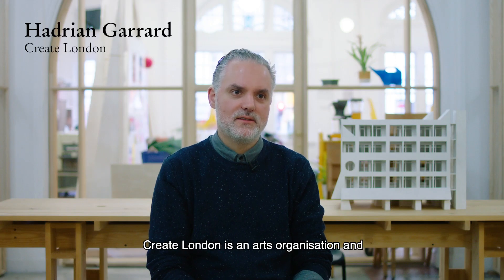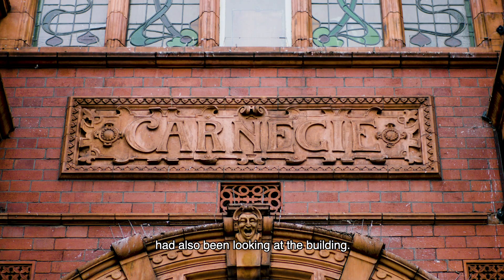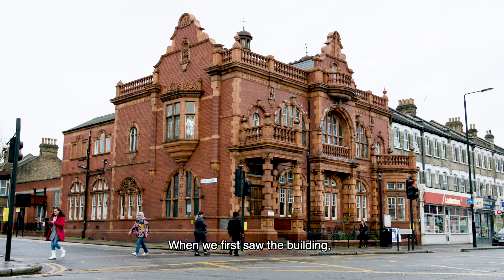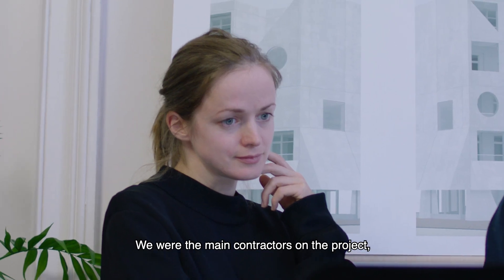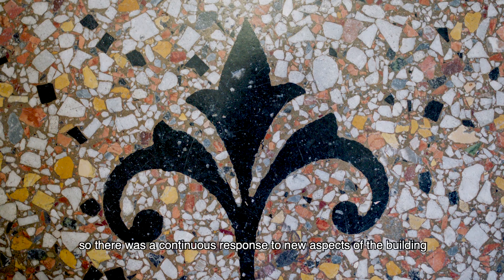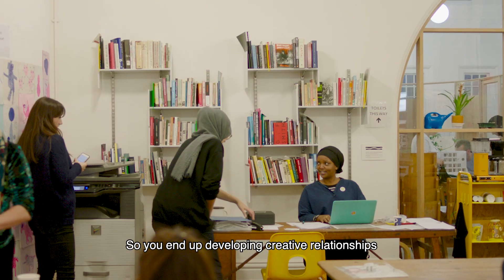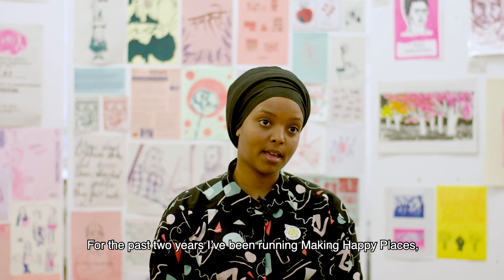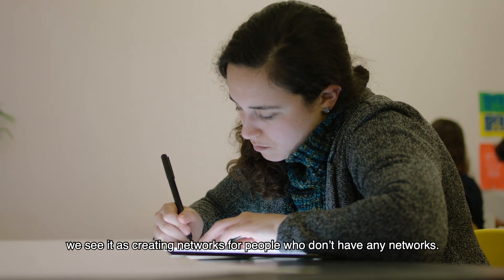Making It Happen Exhibition | Old Manor Park Library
"Our end goal is to prove to Newham that this building can provide a space for people that live here, that is useful and productive." Hadrian Garrard of Create London, an arts organisation existing to explore and better understand the civic role of artists, introduces us to the story of Old Manor Park Library in East London. A old Carnegie Library, the building has recently been adapted by architecture practice Apparata into a studio and arts space for the whole community.

Part of the Making It Happen exhibition in the Architecture Gallery at RIBA - until 11 May 2019.

Film by Sebastian Ziegler.